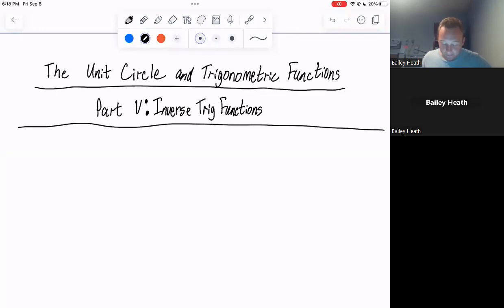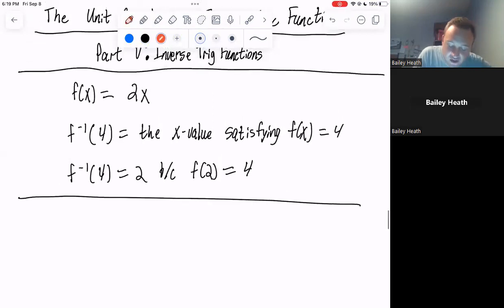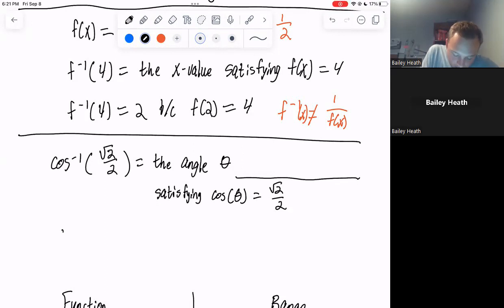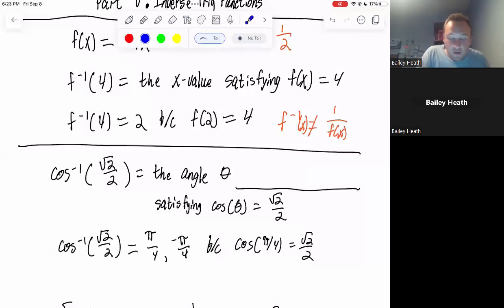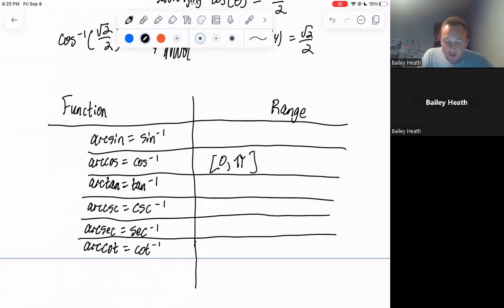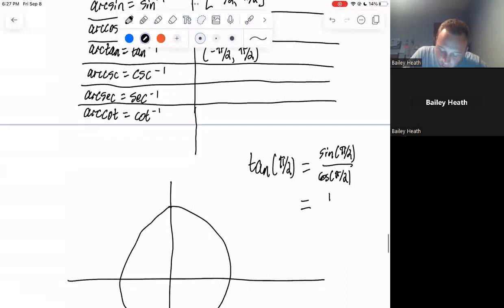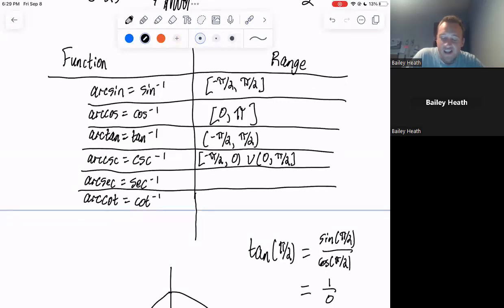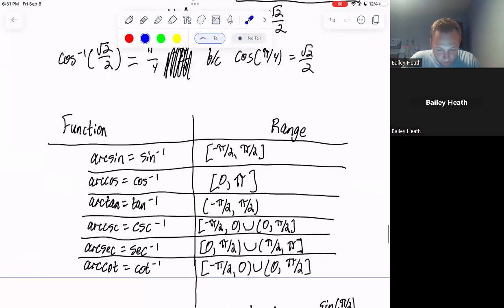Unit Circle and Trig Functions, Pt. V: Inverse Trigonometric Functions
In this video, we briefly review inverse functions and apply this notion to define inverse trigonometric functions.  In particular, we emphasize the ranges of the six inverse trigonometric functions.